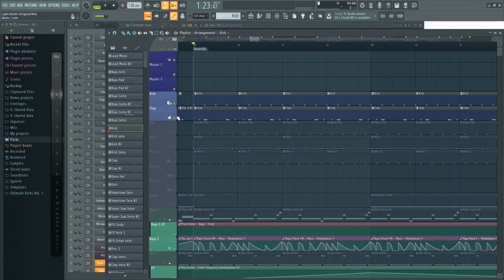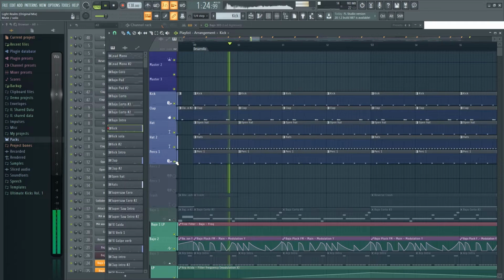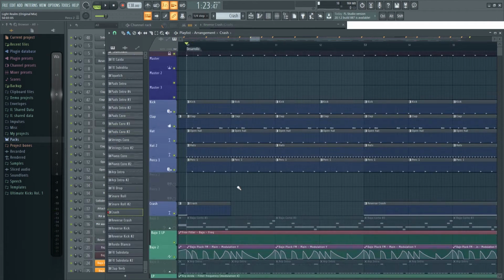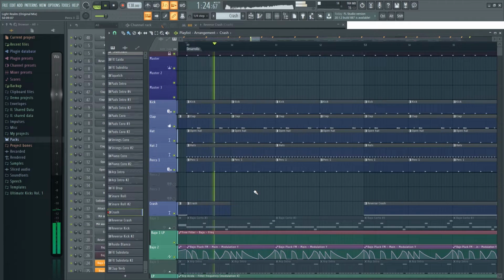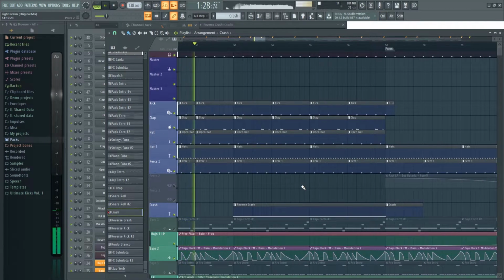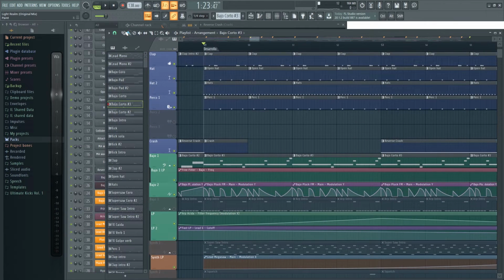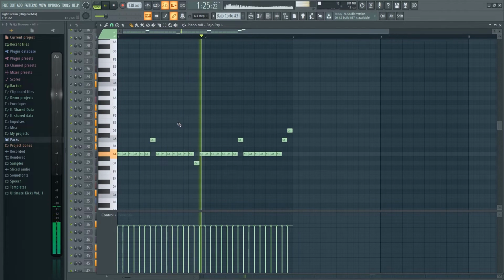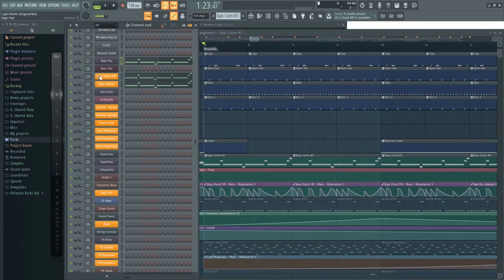🌌Psytrance Like a Pro in 5 Minutes | Free FLP (100% FL Studio)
In this video I show you how to create Psylifting Trance like a professional in just 5 minutes. The song was made using 100% FL Studio 20 without any additional samples or plugins.